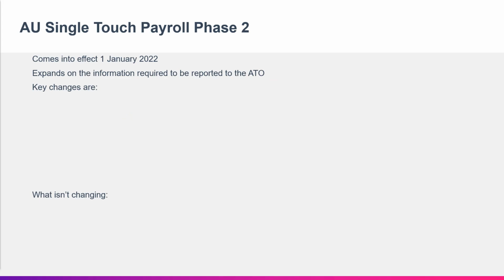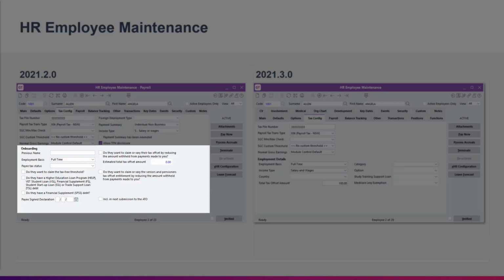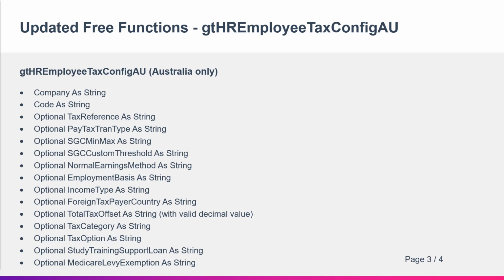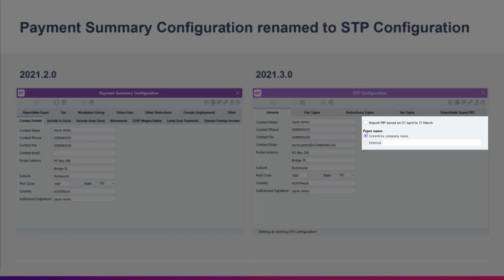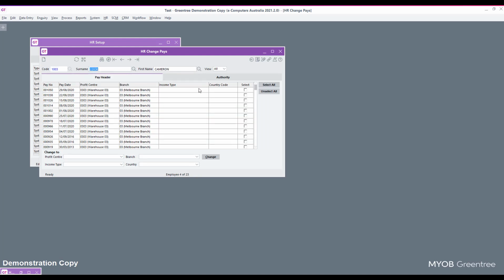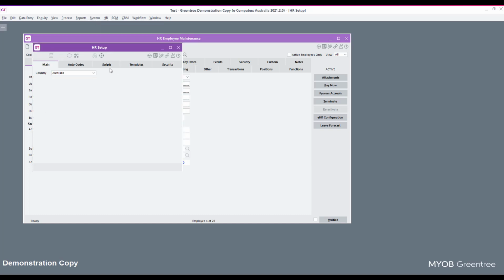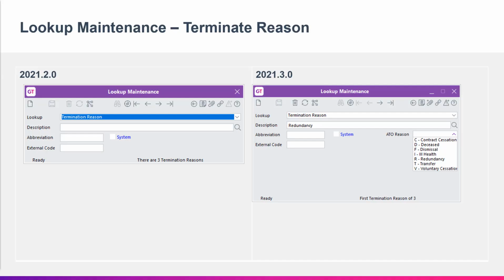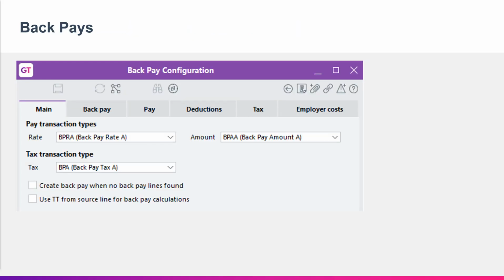MYOB Greentree - 2021.3.0 STP Phase 2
This video has been prepared as a supplement to the 2021.3.0 release webinar and provides more detail around the STP Phase 2 changes within the MYOB Greentree product.